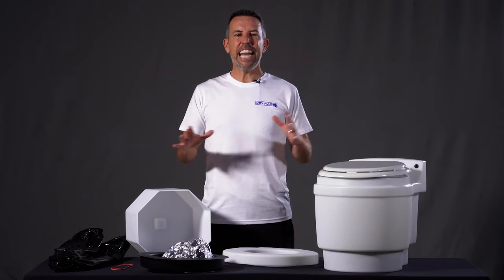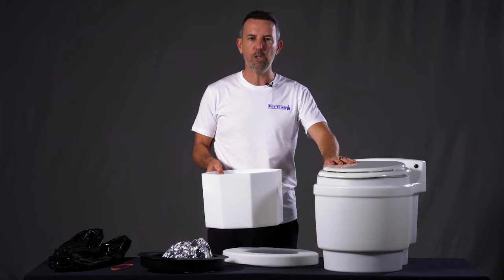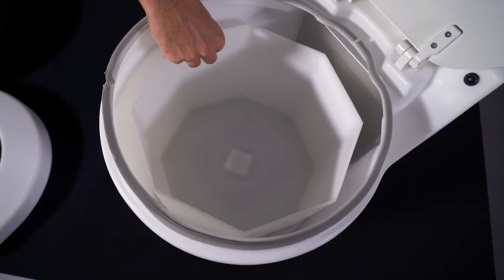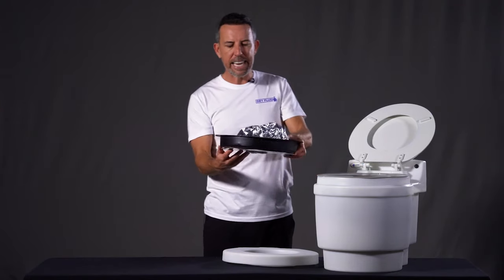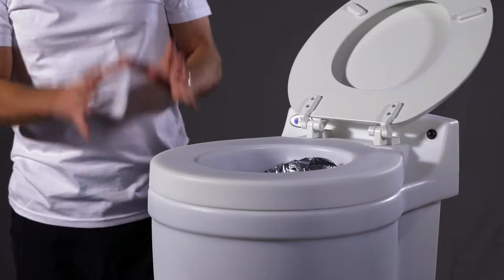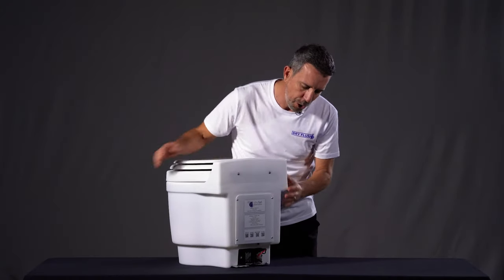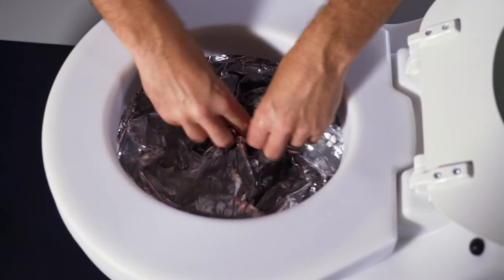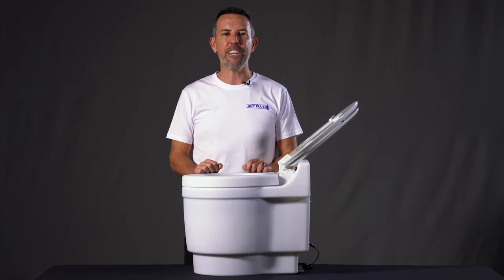How The Laveo Dry Flush Portable Toilet Works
The Laveo Dry Flush toilet is one of the most popular portable toilets in the world and is now available in Australia and New Zealand

In this video, we show you exactly how this toilet works and why so many caravan owners, campers, van life travelers, boat owners, and those using bedside commode chairs are turning to this patented, waterless toilet.